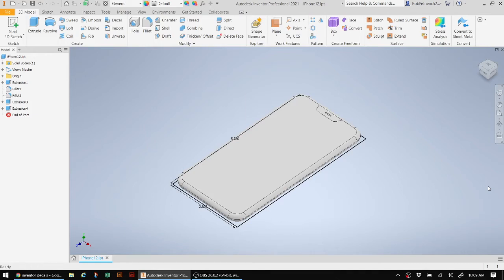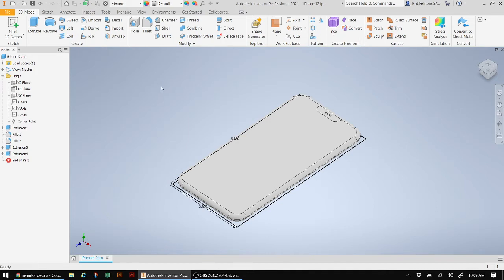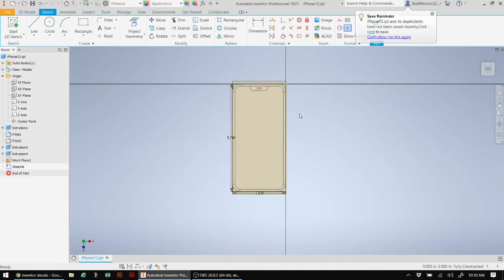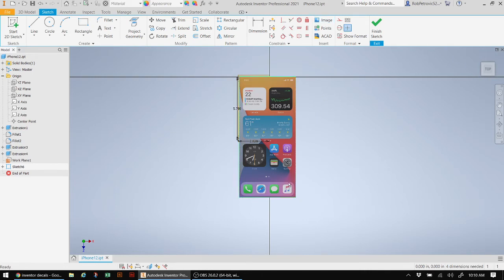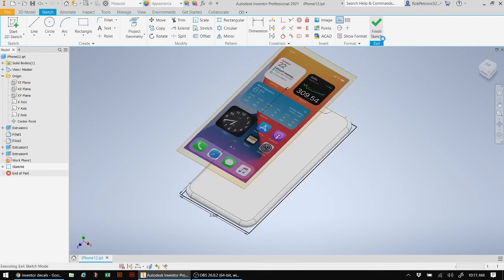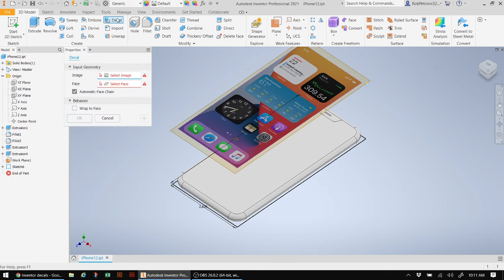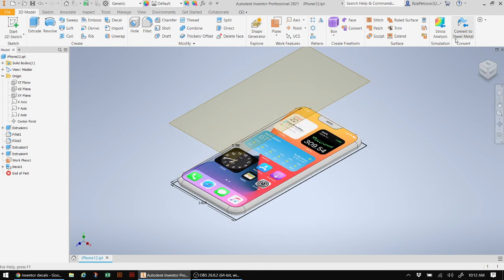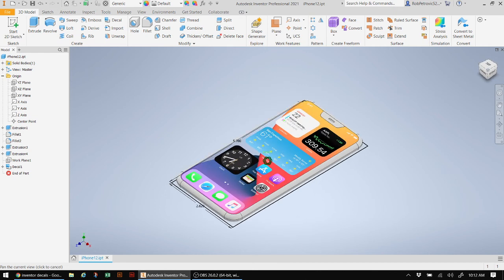Inventor Decals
This video tutorial demonstrates how to place an image on the surface of an Inventor part using the decal tool.